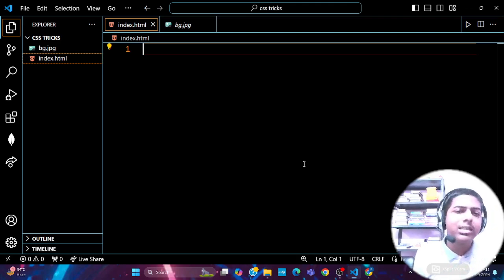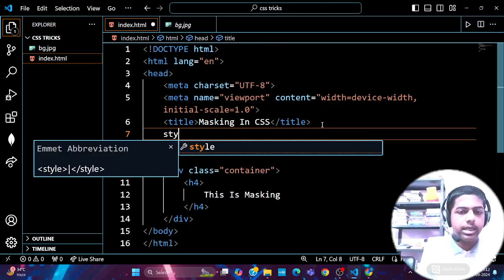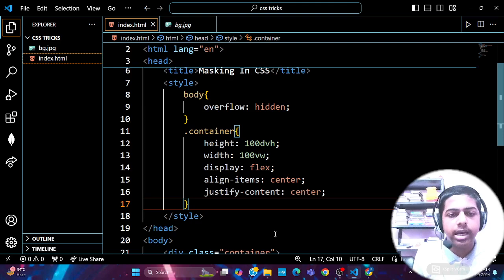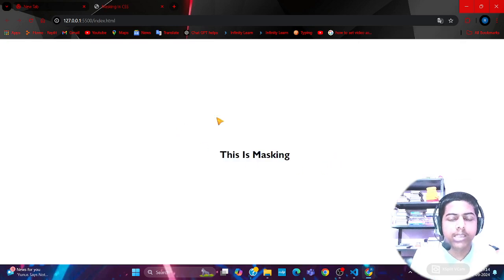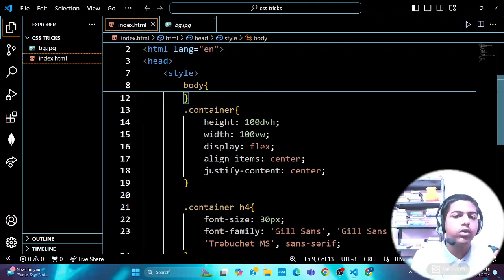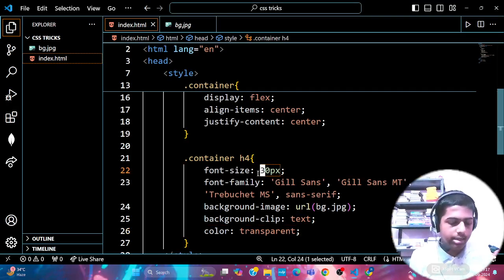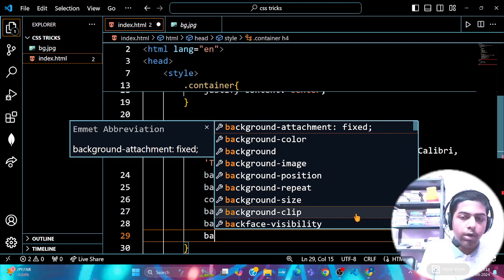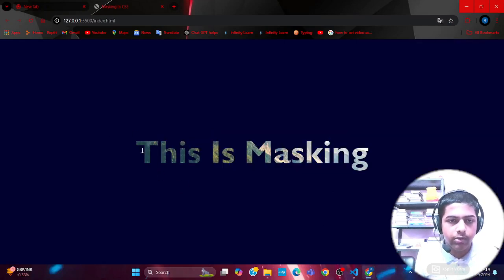Masking In CSS | Within 6 minutes🔥🔥| Code With Ayush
In this video, I have discussed about masking in CSS. This video will provide you a quick guide of how to do masking using just 3 lines of code.